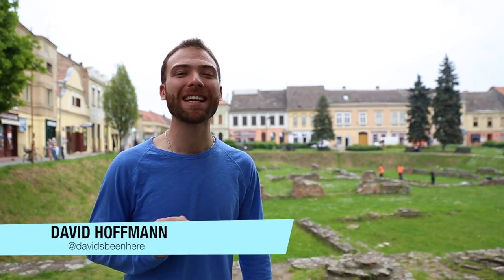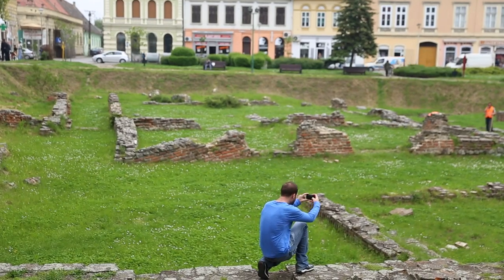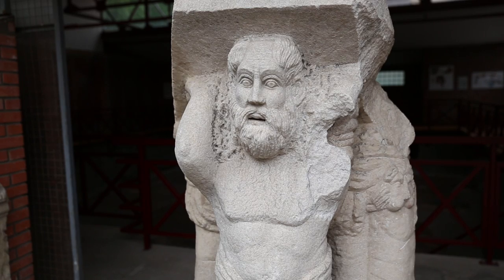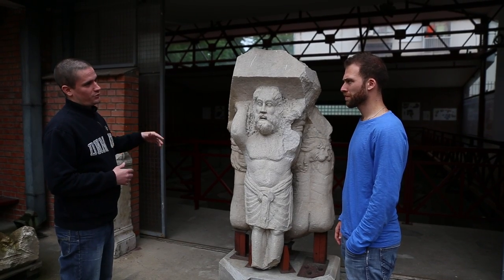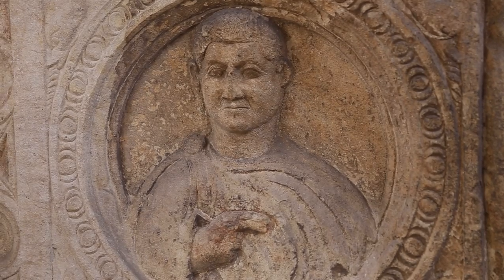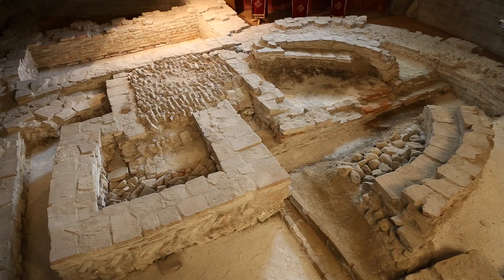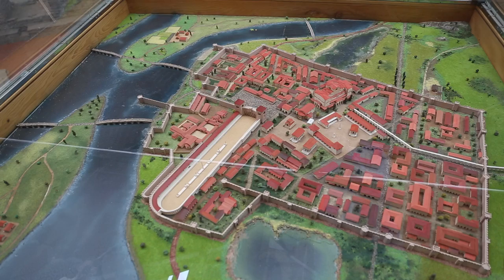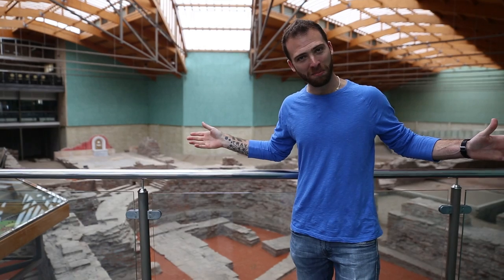Ancient Sirmium in Sremska Mitrovica, Serbia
Come with David as he films ancient Sirmium in the modern day Serbian town of Sremska Mitrovica for David’s Been Here. Sirmium is a fascinating Roman imperial complex that dates back to the first century AD. It grew to become one of the most important cities in the Roman Empire and where several Roman Emperors were born.

Upon arrival, David heads to the town center to view one of the largest areas to be uncovered. He then pays a visit to the museum for a tour of Roman artifacts: tombstones, sarcophagus, sculptures, columns, and coins.

Third stop of the day takes David to a 5th century Christian Basilica dedicated to St. Demetrius. Sirmium actually had one of the highest concentrations of Christian Basilicas, especially since Christianity was rapidly growing through the region in the first half of the 4th century.

“In the first ten years of the same fourth century Sirmium had the greatest number of martyrs for the new Christian faith on the territory of modern Serbia during the Great Persecution. Along with the longest list of documented bishops for the Early Christian church in Serbia, Sirmium also has the highest concentration of Early Christian basilicas. Finally, the first Christian emperor Constantine spent more time during his reign in Sirmium than in any other city in the Balkans.”
-Sremske Novine

After that, David visits the best for last – the remains of the Imperial complex, which are preserved within a building in the center of town for all to see. What we can see is only a portion of the original structure, which occupied 15% of the entire city! What we see today are some of the original mosaics, bath system, and palace walls.

Sirmium is an easy daytrip from Belgrade. Sremska Mitrovica is just a one-hour drive east on the road to Croatia.

SEND ME STUFF:
USA